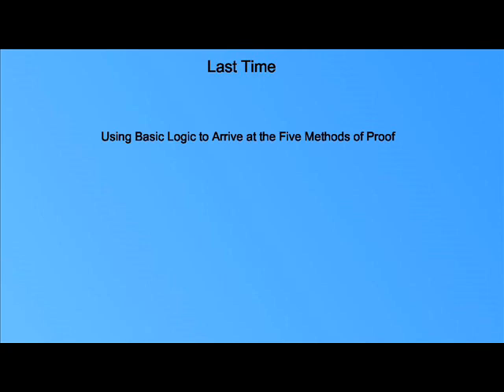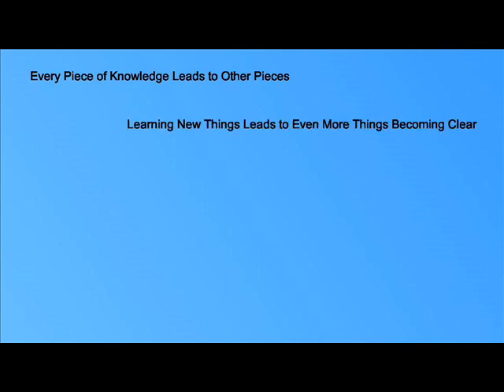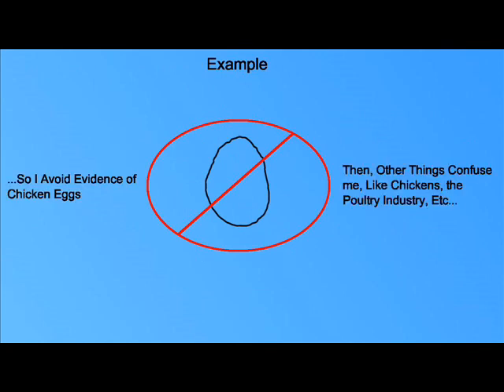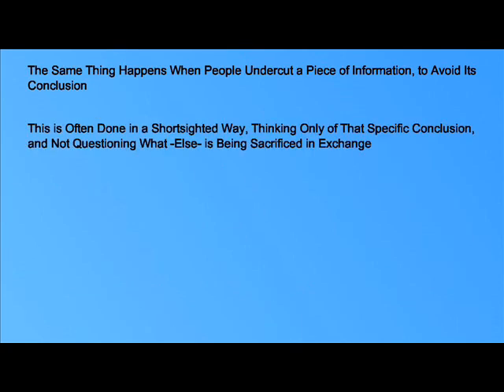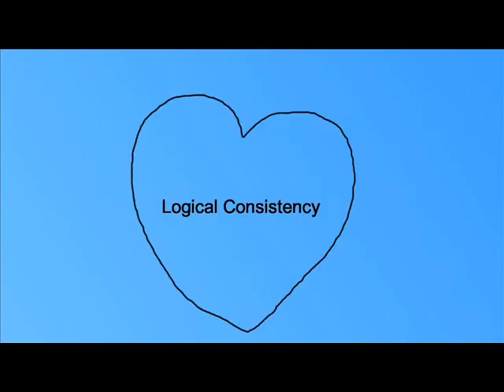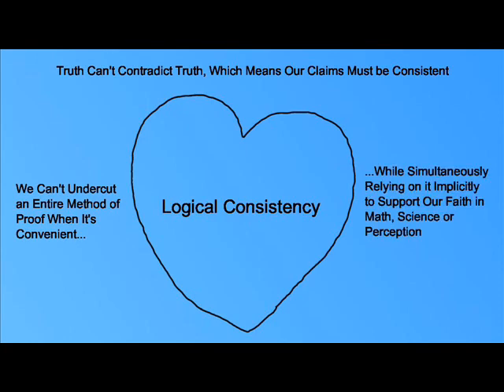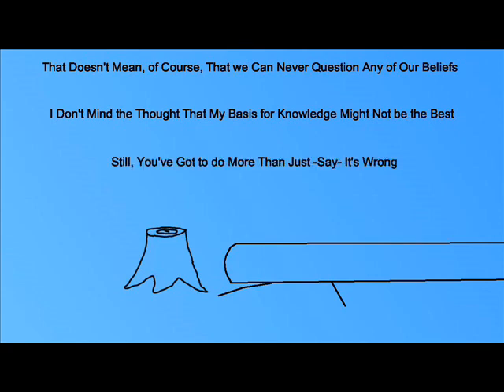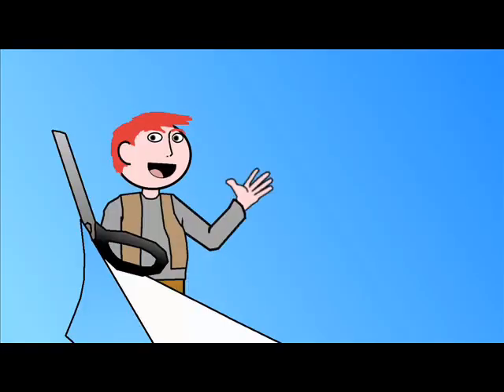How Can we Use Logic to Avoid Undercutting?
What are the consequences of undercutting logic?  What's the main problem with how evidence is usually undercut?  Does undercutting reasoning methods endanger logical consistency?